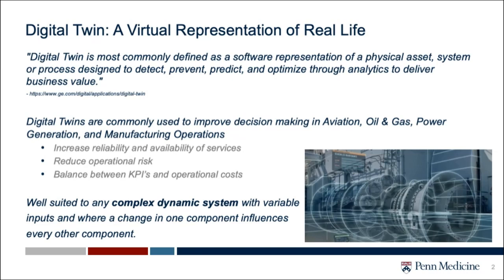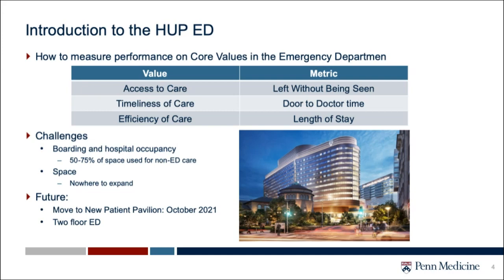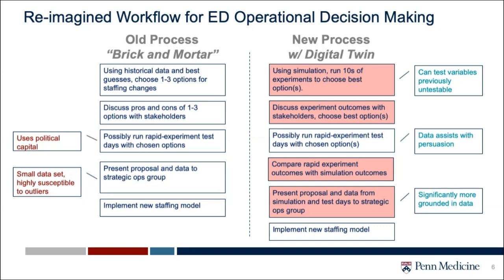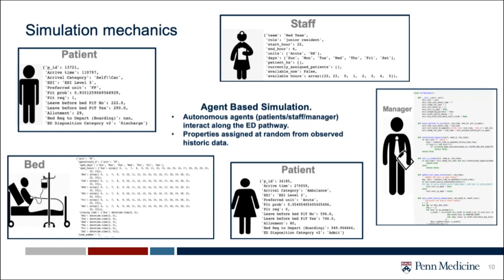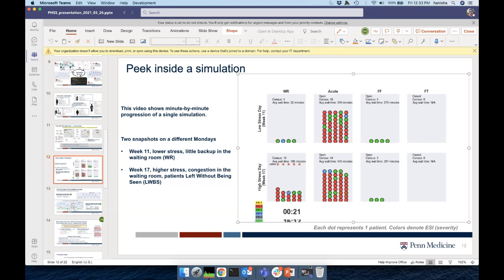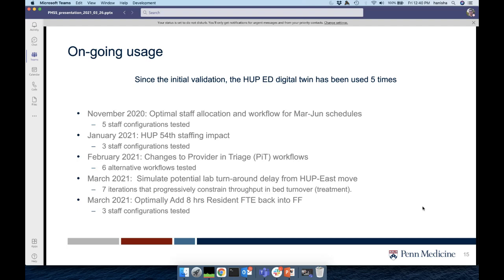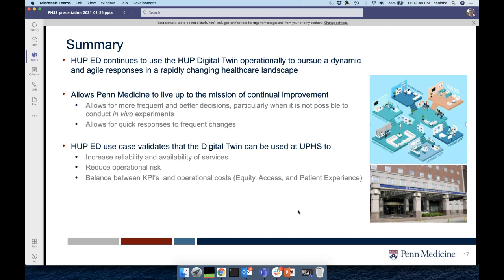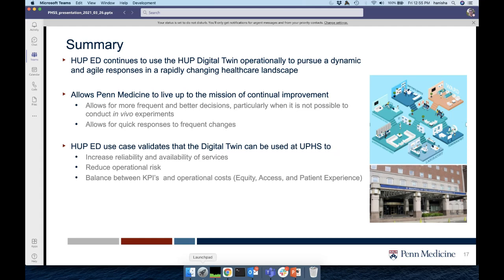Melding Digital Twin and Live Experimentation to Optimize ED Staffing Alignment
The ability to dynamically optimize staffing is crucial to an efficient Emergency Department; the COVID19 pandemic has highlighted even more clearly the need for agile responses to rapidly changing circumstances. We will present a digital simulation that enables ED Operations Leadership to model multiple variables rapidly and predict changes to key ED metrics based on variations in productivity and throughput